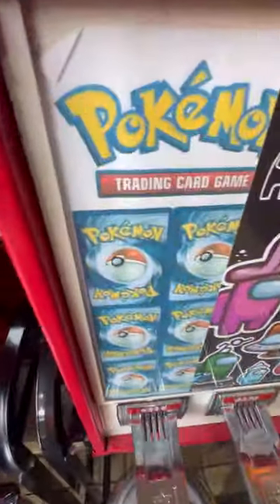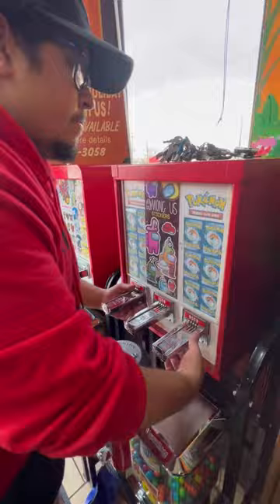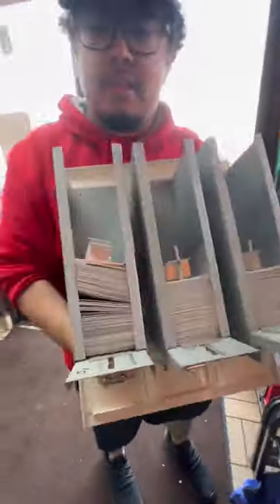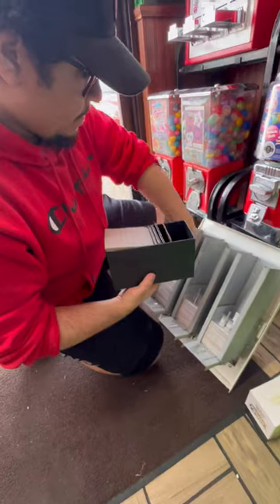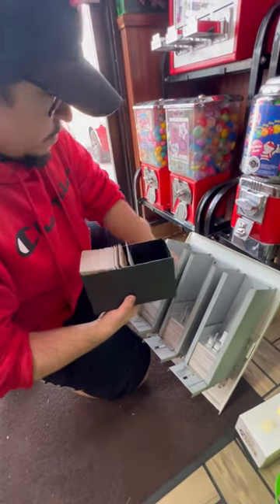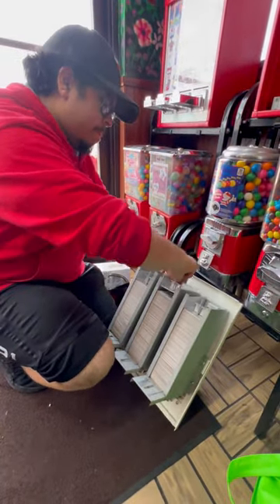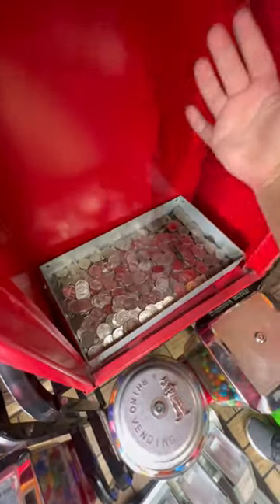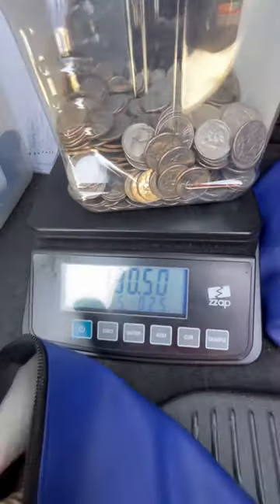How Much My Pokémon Card Vending Machine Made This Month